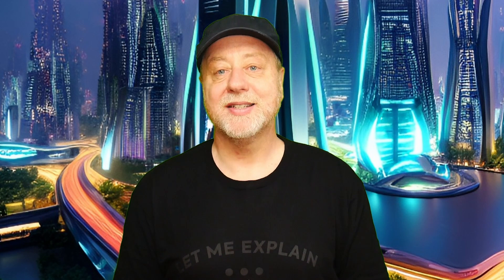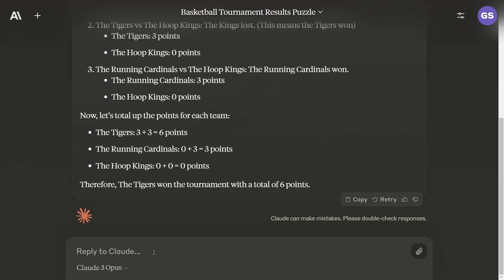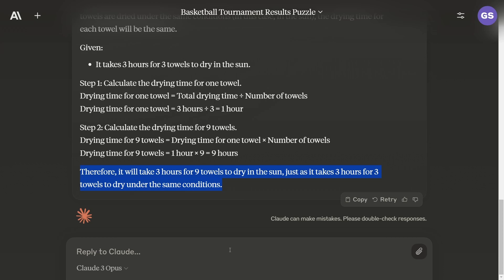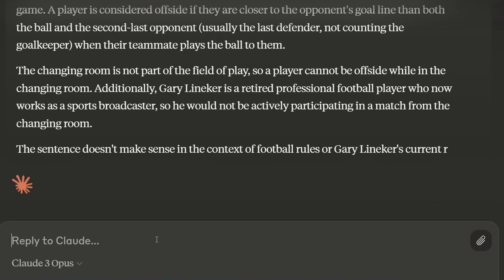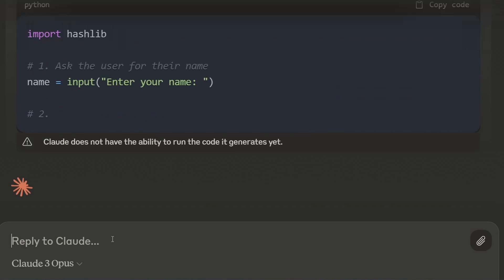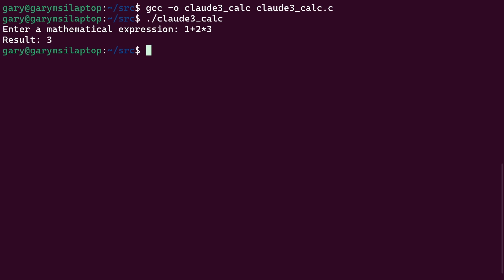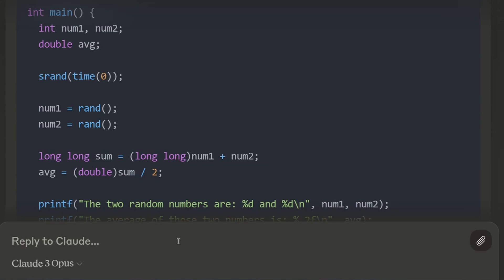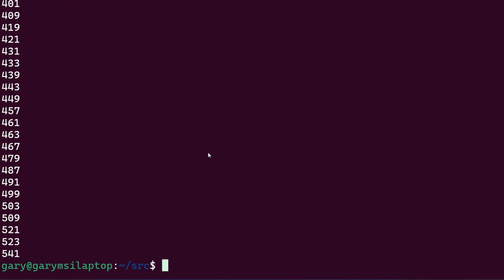Benchmarks Say Claude 3 is Better than GPT-4, But is It?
Anthropic has released a new version of its Claude Large Language Model. The new LLM, called Claude 3, comes in 3 versions. According to the benchmarks, Claude 3 Opus is better than GPT-4. But do the real-world tests show the same thing? Let's find out.